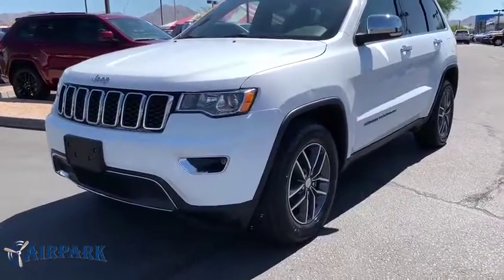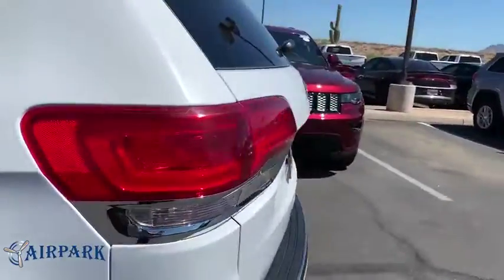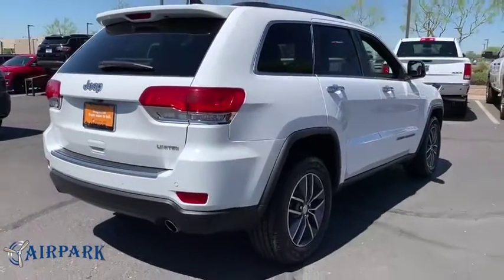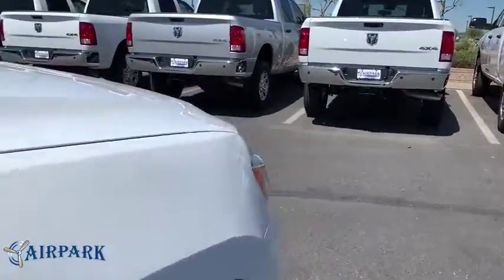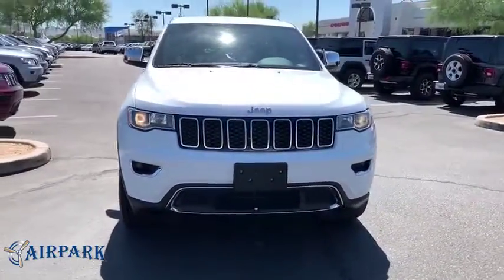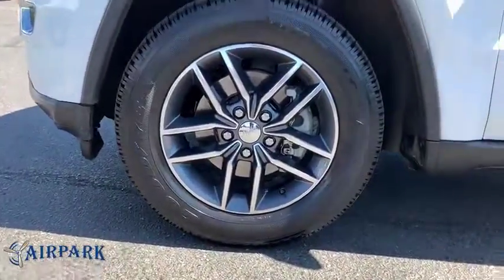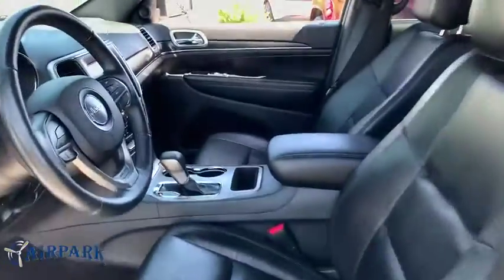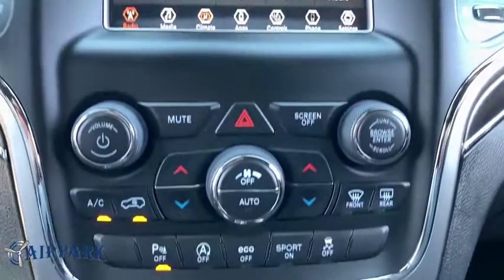2018 Jeep Grand Cherokee Phoenix, Scottsdale, Tempe, Peoria, Mesa, AZ P11464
Bright White Clearcoat Used 2018 Jeep Grand Cherokee available in Phoenix, Arizona at Airpark Chrysler Dodge Jeep. Servicing the Scottsdale, Tempe, Peoria, Mesa, AZ area.
2018 Jeep Grand Cherokee Limited - Stock#: P11464 - VIN#: 1C4RJEBG9JC157862

Airpark CDJ
7801 E Frank Lloyd Wright Blvd

Certified. Clean CARFAX. 4D Sport Utility Limited RWD 3.6L V6 24V VVT Automatic 19/26 City/Highway MPGbrbrFCA US Certified Pre-Owned Details:brbr * Warranty Deductible: $100br * Includes First Day Rental, Car Rental Allowance, and Trip Interruption Benefitsbr * 125 Point Inspectionbr * Vehicle Historybr * Roadside Assistancebr * Limited Warranty: 3 Month/3,000 Mile (whichever comes first) after new car warranty expires or from certified purchase datebr * Powertrain Limited Warranty: 84 Month/100,000 Mile (whichever comes first) from original in-service datebr * Transferable WarrantybrbrbrThank you for your interest. If you need any additonal information, such as more photographs, a free copy of the CarFax, or additional history on the vehicle, do not hesitate to contact us at , visit our or stop by our wonderful showroom conveniently located off Frank Lloyd Wright Blvd and near the 101 HWY. We look forward to helping you!